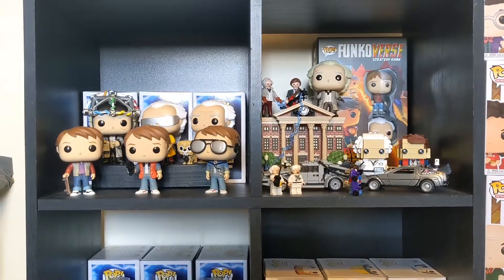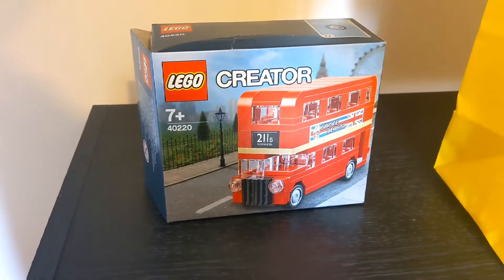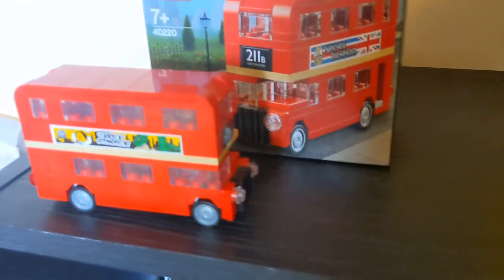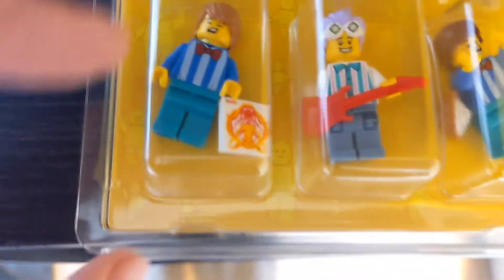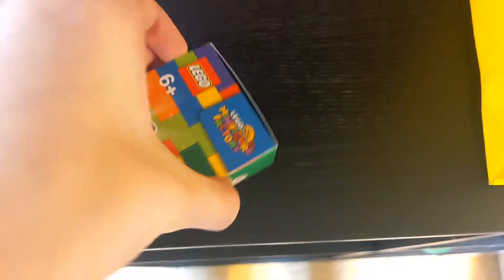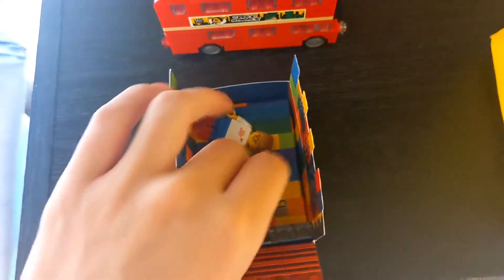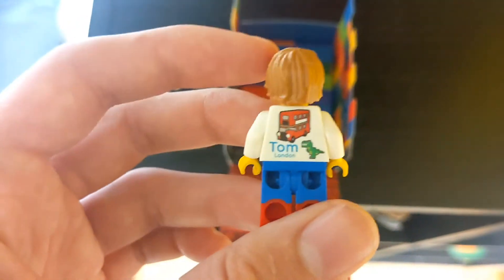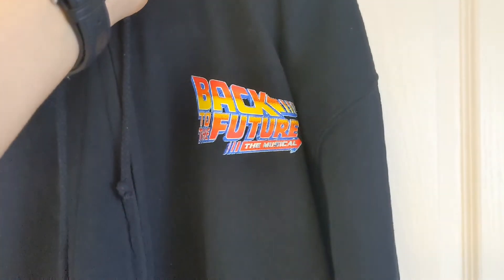LEGO Shopping In London | Leicester Square + Back To The Future Musical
Hi All,
Welcome to another video. In this video I show off all the sets and minifigures I picked up at the Leicester Square Lego Store as well as the stuff I bought at the Back To The Future Musical!